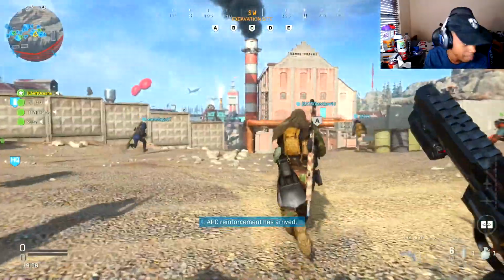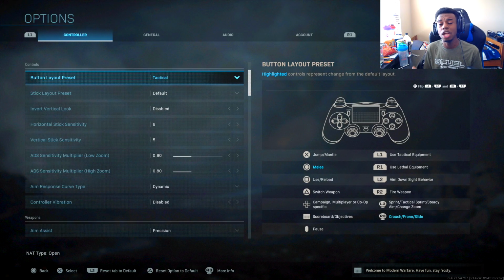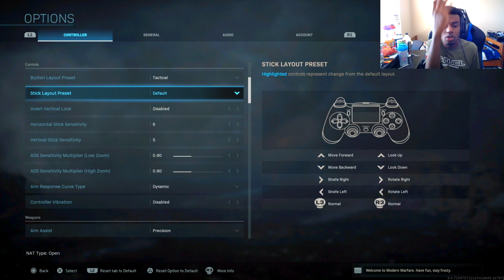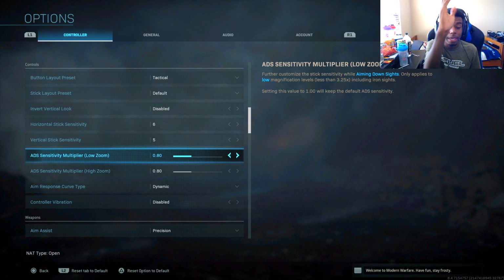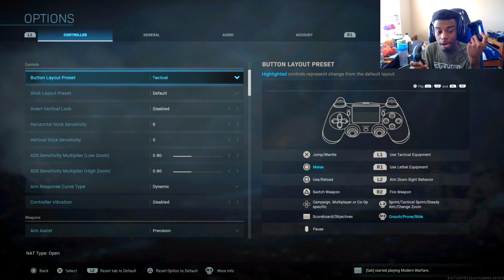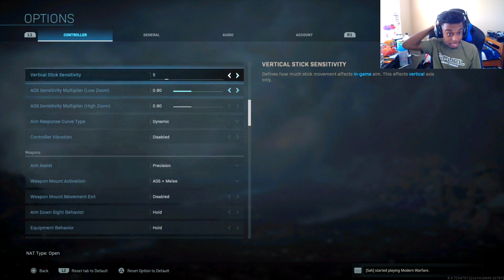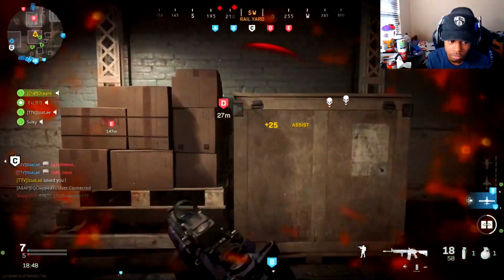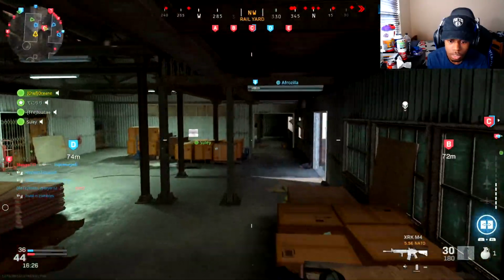the BEST SETTINGS to use in Modern Warfare... (try them!!)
In today's video we are looking at the BEST SETTINGS to use in Modern Warfare. For the past 3-4 days I been testing settings in Call of Duty: Modern Warfare. I finally got the BEST SETTINGS for you guys. Enjoy this Modern Warfare Gameplay!

NEW "TheOceaneOpz" MERCH!